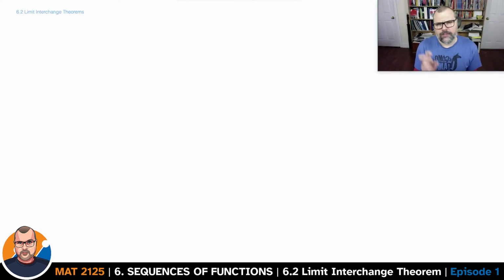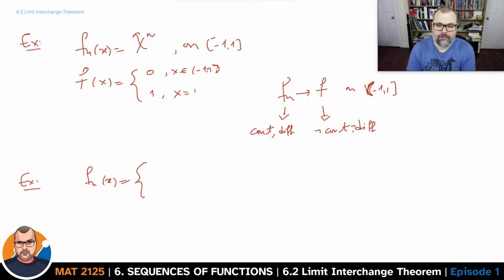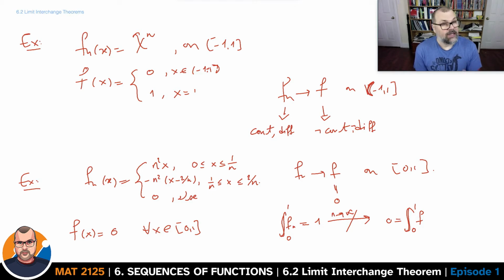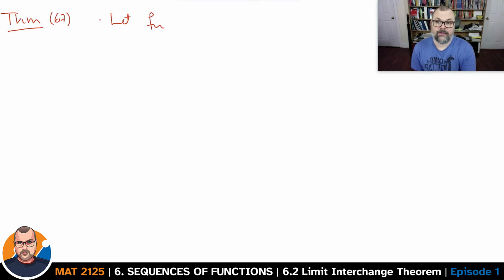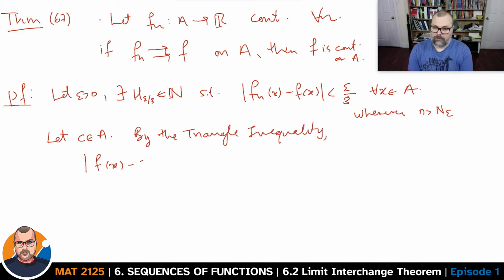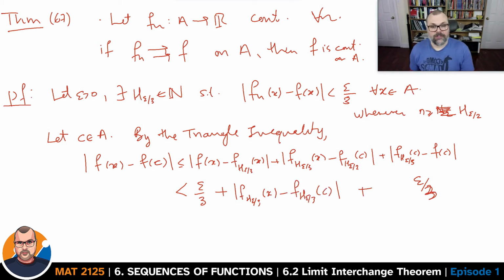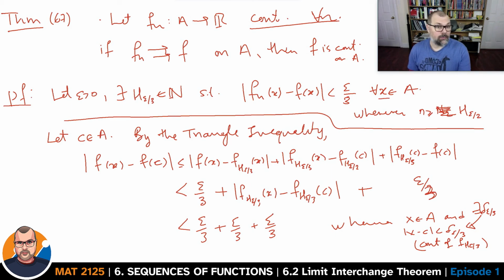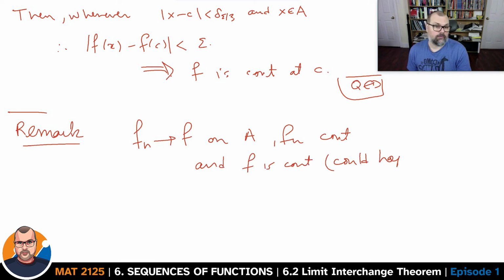MAT2125 - 6.2 - Limit Interchange Theorems | Part 1 (07:15)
Limit Interchange Theorems | Part 1
   - Sequences of uniformly continuous functions